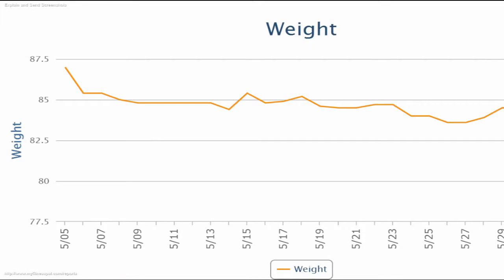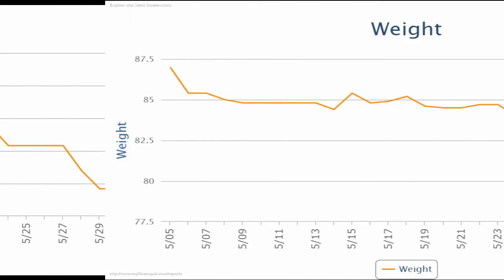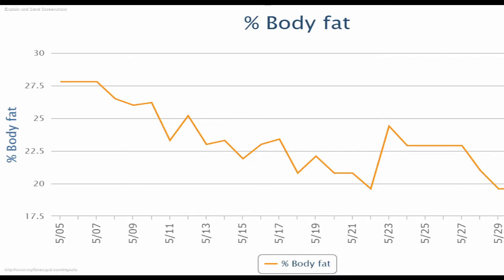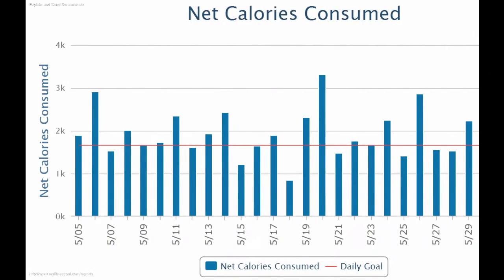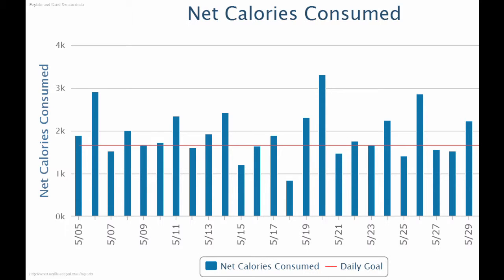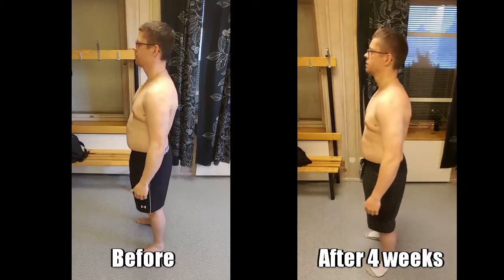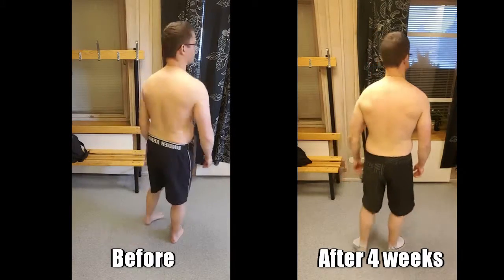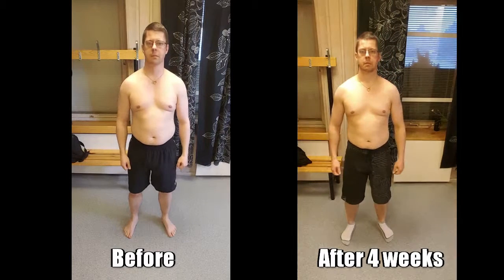Cut n Run program | week 4 | physique update + week summary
Follow me as I try to get in the best shape of my life.